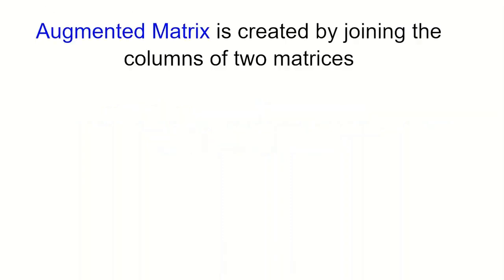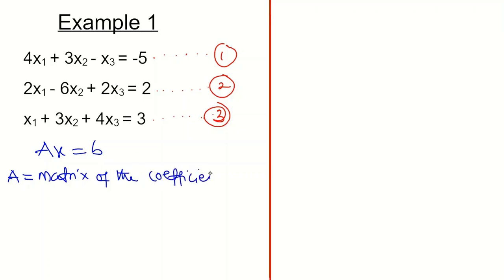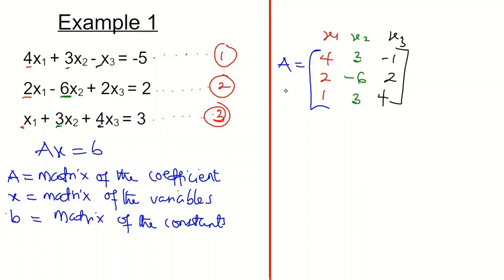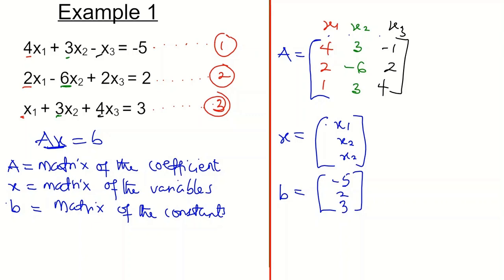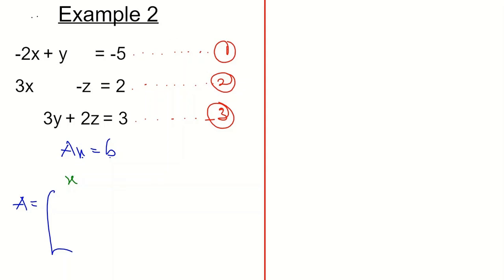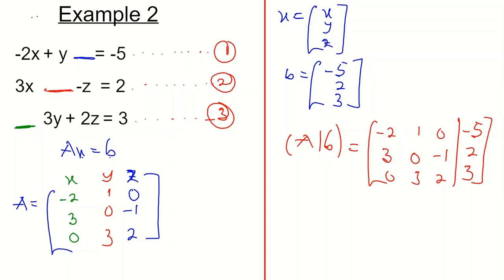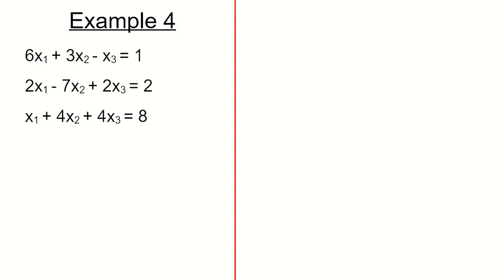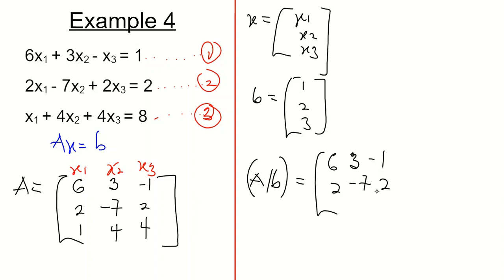How to Augment Matrices for Systems of Linear Equations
In this video, I’ll walk you through the step-by-step process of augmenting matrices for solving systems of linear equations. Learn how to set up an augmented matrix from a system of equations and understand the key concepts behind matrix operations and row reduction techniques. Whether you're a beginner in algebra or brushing up on your skills, this tutorial is perfect for students and anyone looking to strengthen their understanding of matrices.

📌 Topics Covered:
- What is an augmented matrix?
- How to convert a system of linear equations into matrix form
- Step-by-step example of matrix augmentation
- Techniques for simplifying and solving augmented matrices

📚 Perfect for:
- High school and college students
- Math enthusiasts
- Anyone preparing for exams like SAT, GRE, or college entry tests